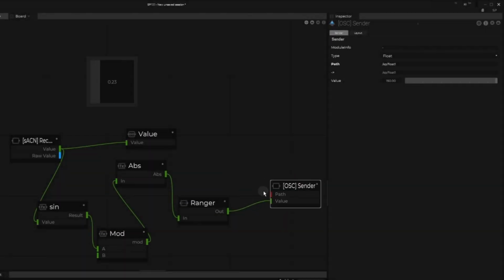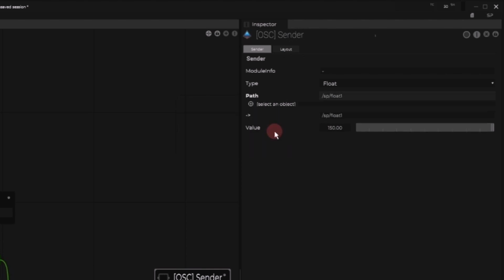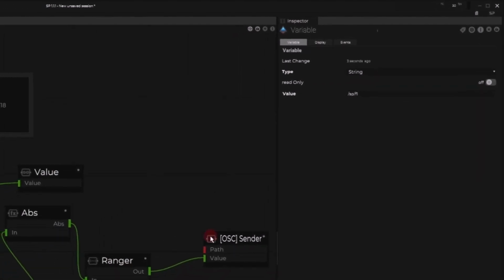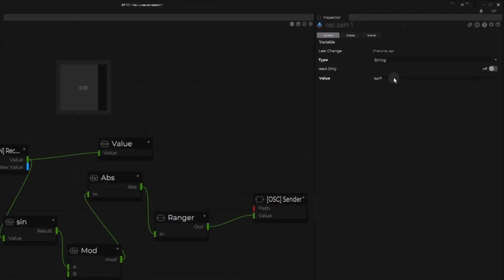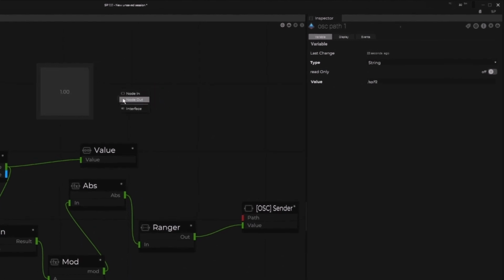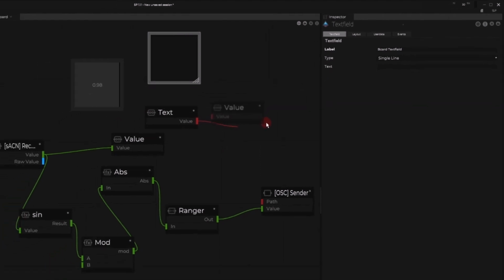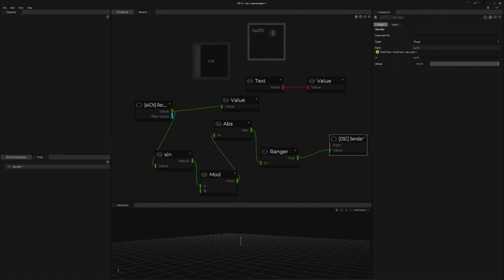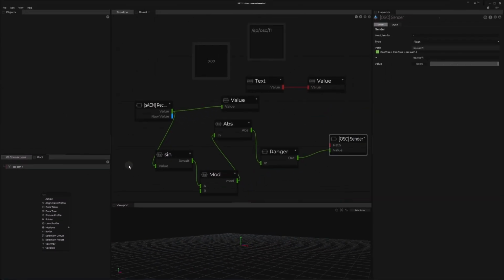SP Intro 3 - Adding Variables